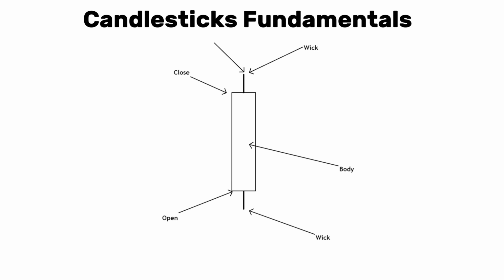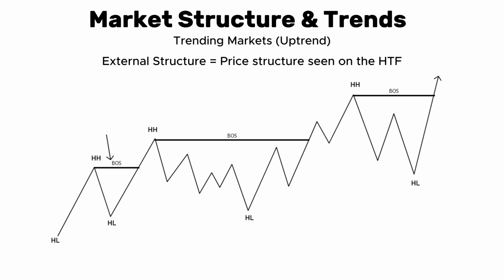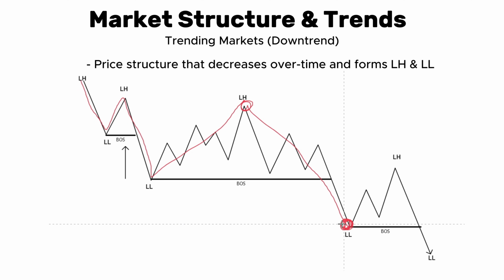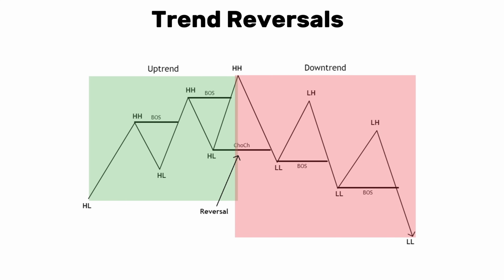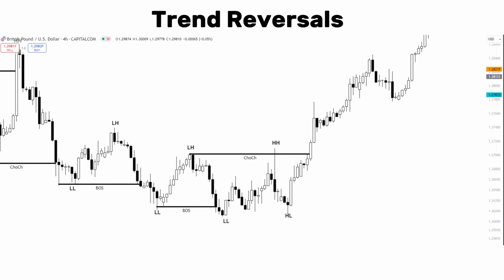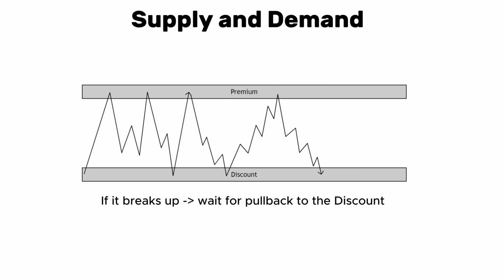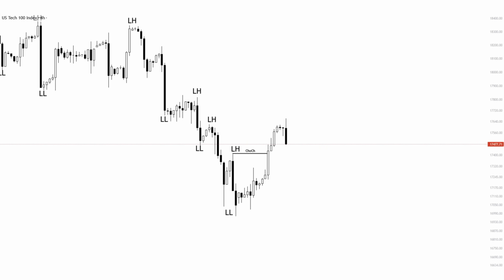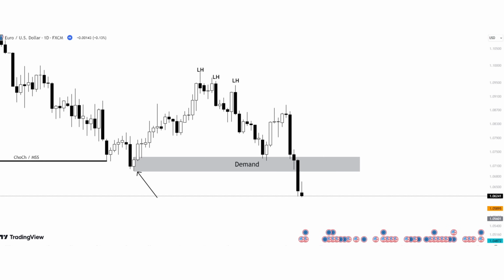COMPLETE Price Action Trading Course (The SECRETS of Profitable Traders)